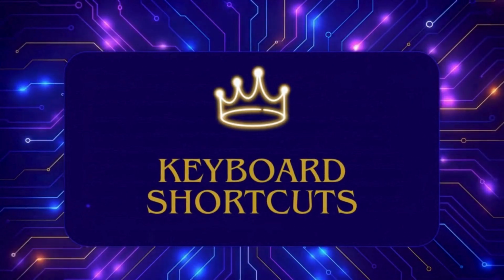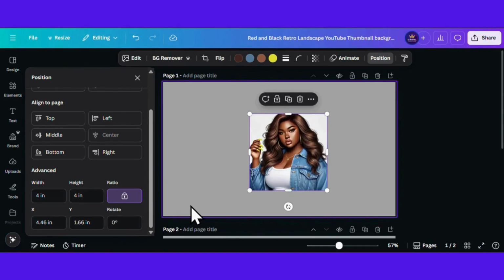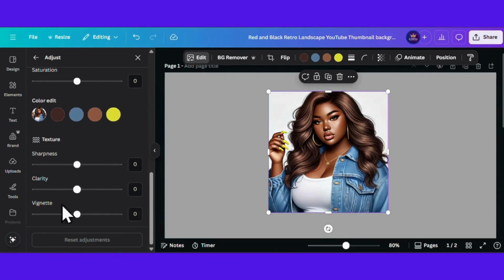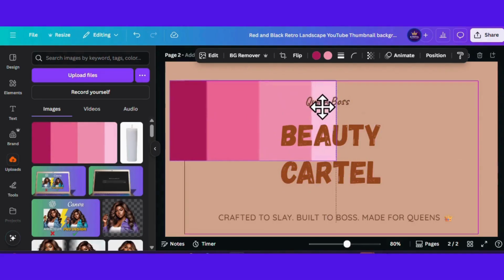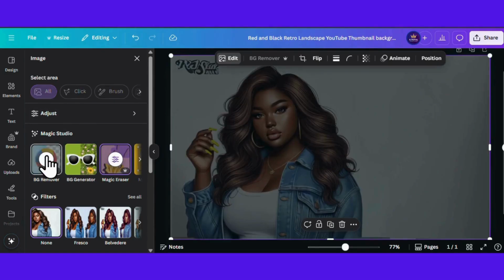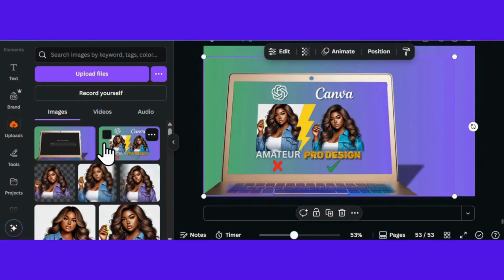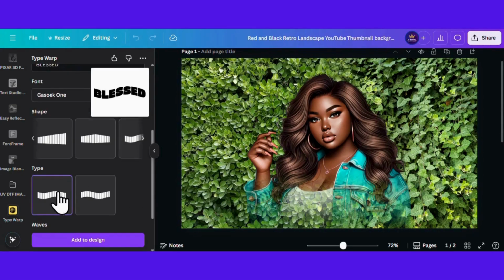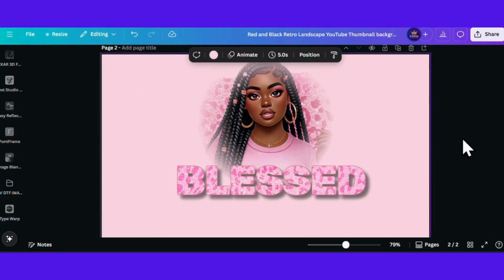Canva 9 Hacks That Turn Amateur AI Art Into Professional Designs 2025! 😲👀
🔥 Turn Your AI Art Into Professional Designs With These 9 Canva Hacks!
Tired of your AI creations looking amateur? These Canva tips will completely transform how your designs look - and some of them you've probably never seen before!

📱 CANVA APPS MENTIONED:
• Image Blender
• Type Warp
• Font Frame
• Mockups

SHORTCUTS LINK
or search for Canva shortcuts

What You'll Learn: ✅ Canva keyboard shortcuts that save time daily ✅ How to get exact sizing (no more guessing!) ✅ The NEW way to change graphic colors instantly ✅ Text styling tricks pros use ✅ Magic Expand fixes when AI goes rogue ✅ Turn any image into professional mockups ✅ Blend images like a pro designer ✅ Create stunning text effects ✅
Perfect for AI artists, digital creators, Etsy sellers, and anyone wanting to make their Canva designs look professional without the professional price tag.
🎯 WHO THIS IS FOR:
• AI art creators looking to monetize their work
• Canva beginners ready to level up
• Digital entrepreneurs and side hustlers
• Small business owners doing their own design
• Anyone tired of amateur-looking graphics

👑 Welcome to AI Royal Creations Studios – where AI meets creativity! We’re  Queen, your 3D Pixar-style bestie, here to help you learn, create, and reign in the world of AI. 🎨✨

From faceless YouTube channel tips to avatar hacks, clip art tutorials, and AI tools that’ll blow your crown off – we’ve got you covered. Whether you're building your digital empire or just getting started, we’re making AI easy, fun, and totally binge-worthy.

Free Music for Videos 👉 Music by LO PACINO - Spell On Me (feat. Eli X)